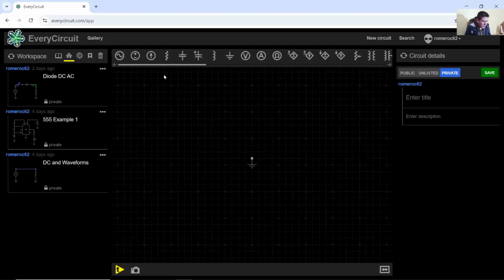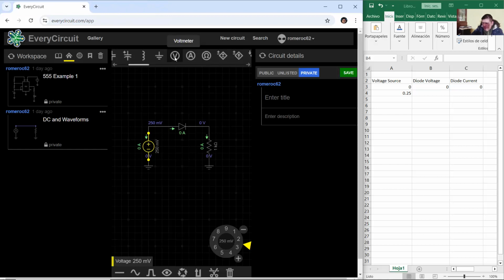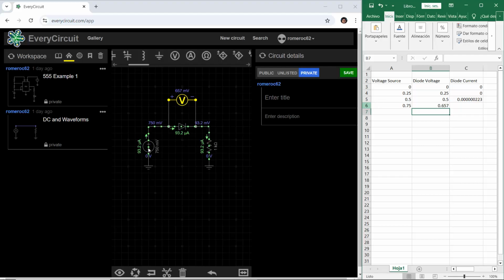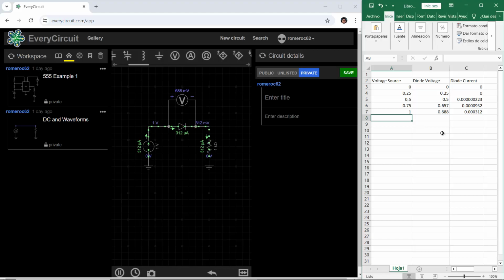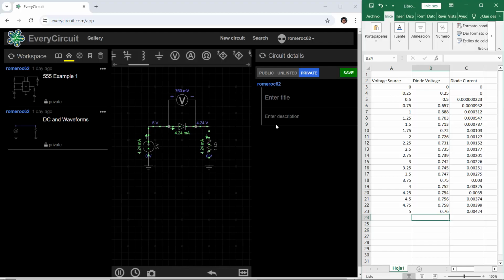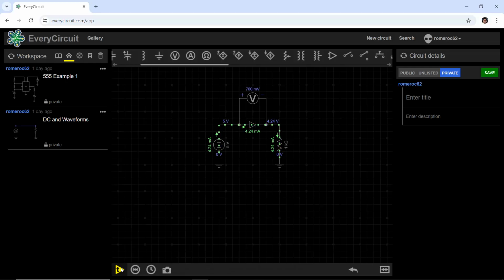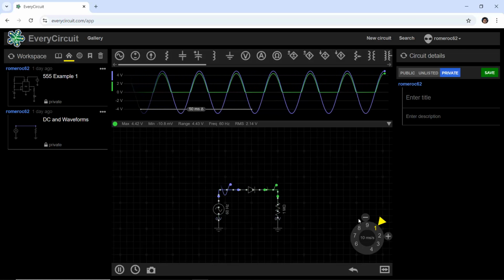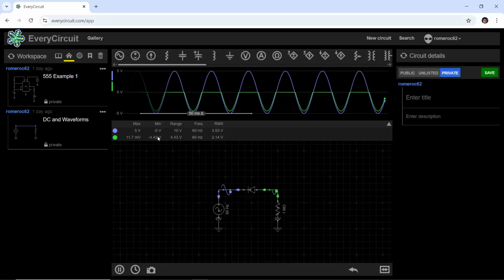EveryCircuit - Plot the Diode Characteristic Curve and Diode with Alternating Current